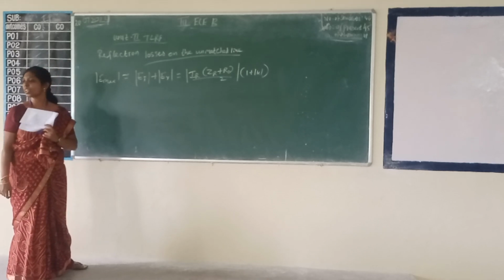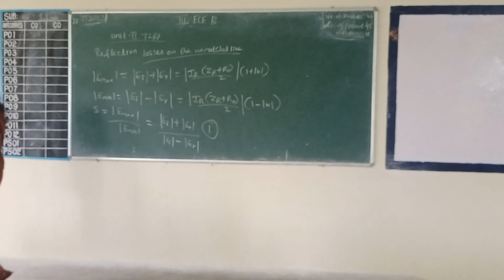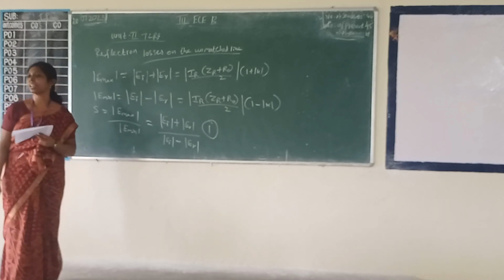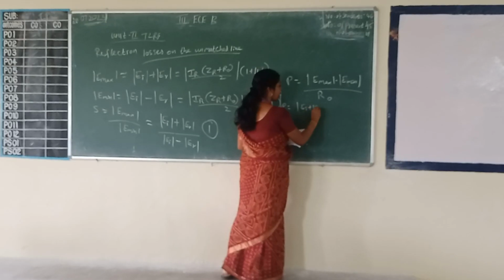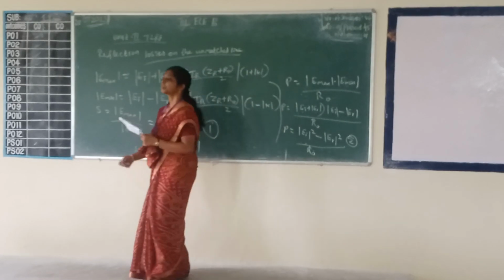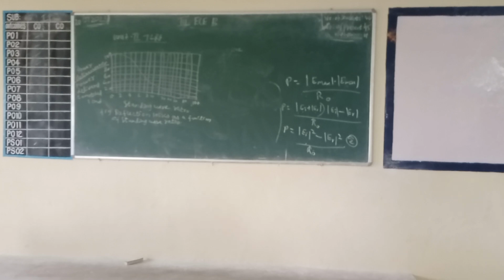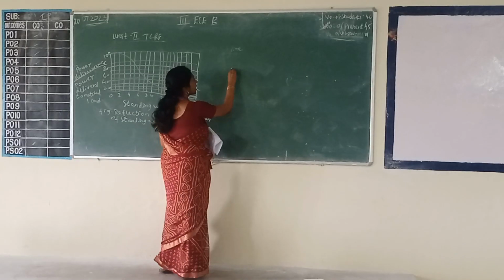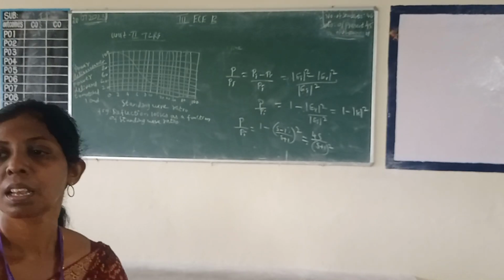III ECE B TLRF UNIT220 07 2023